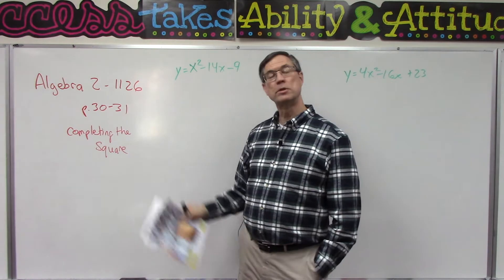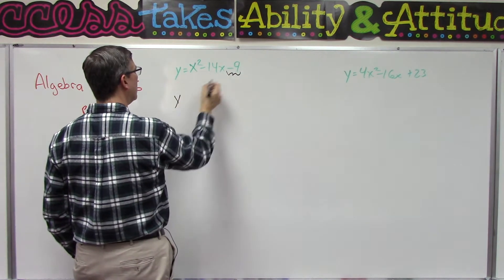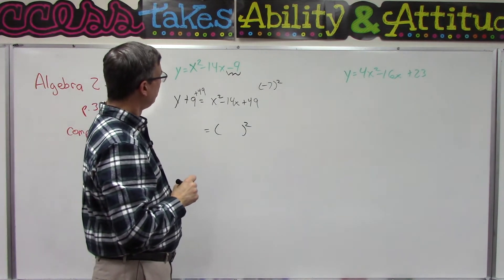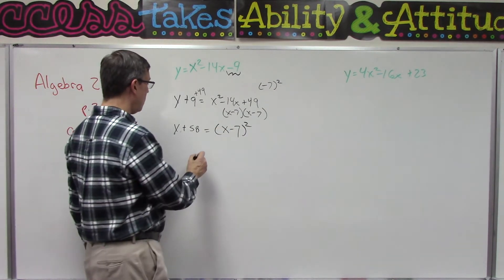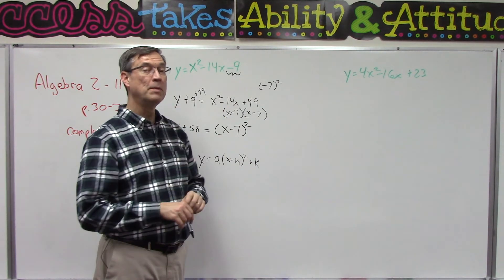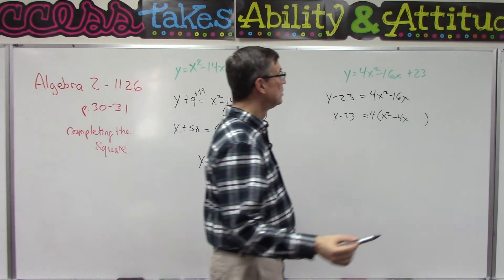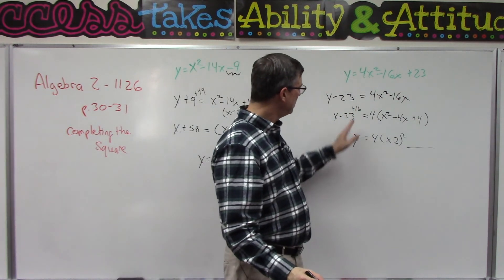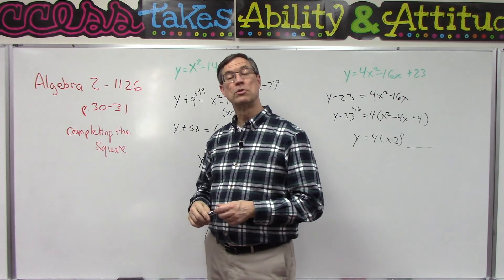Algebra 2 1126 p. 30-31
This lesson will help students completing pages 30-31 of Algebra 2 PACE 1126